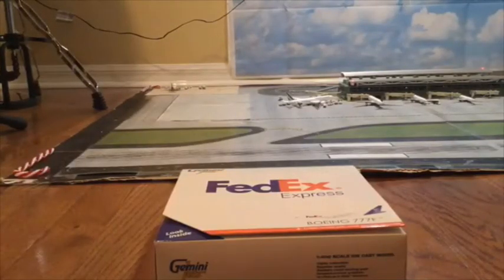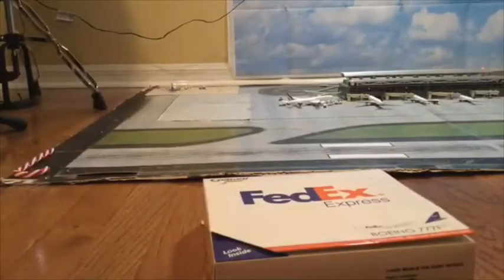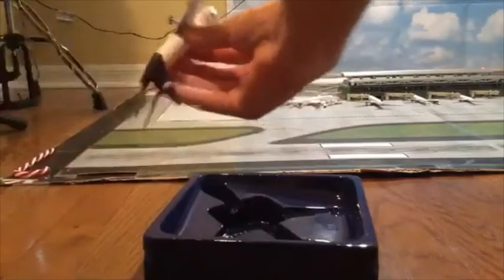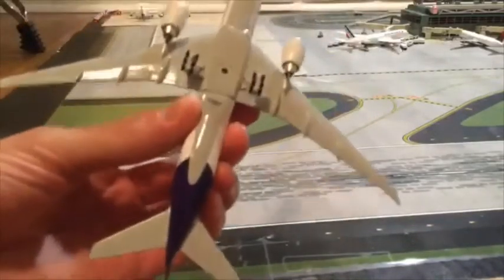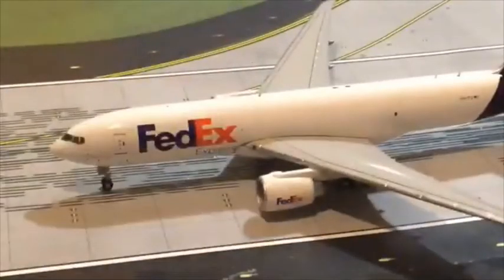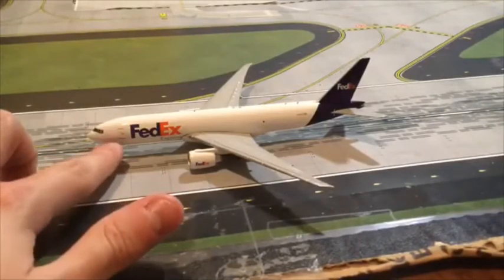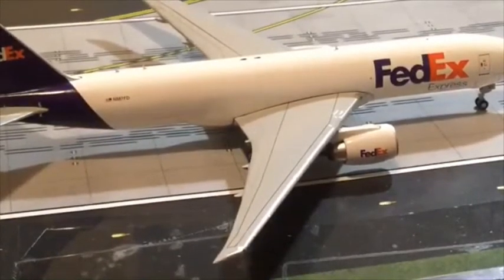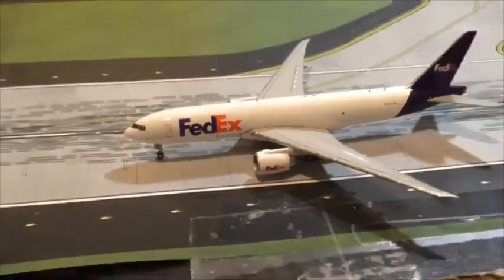Gemini Jets 1:400 Scale FedEx Express Boeing 777-200LRF Review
Enjoy Gemini Jets 1:400 Scale FedEx Express Boeing 777-200LRF Review!